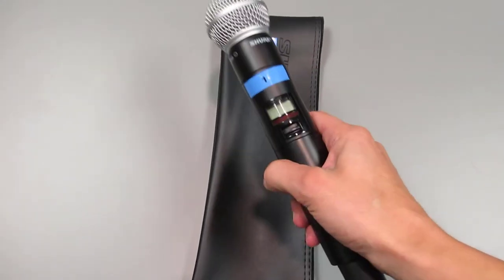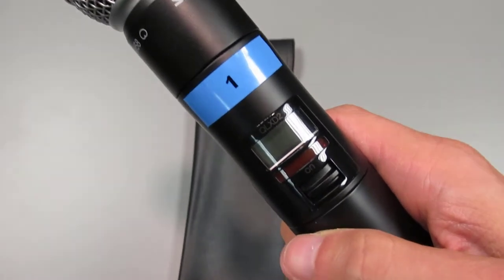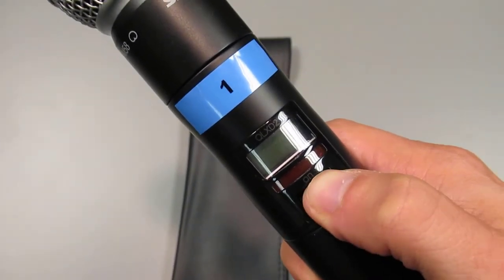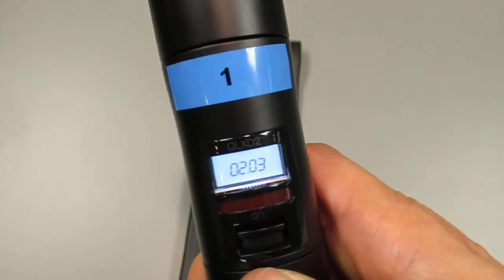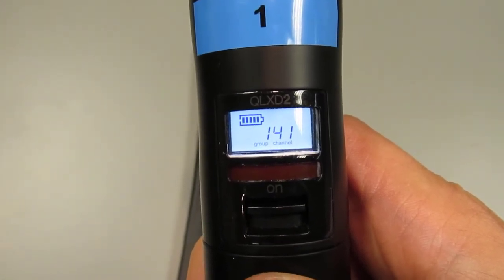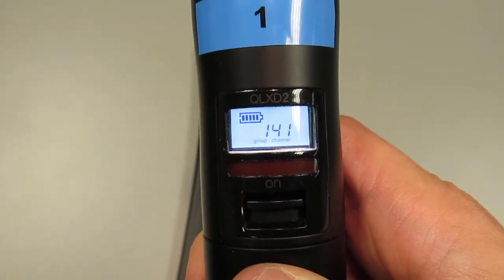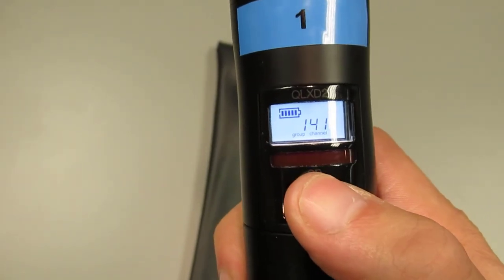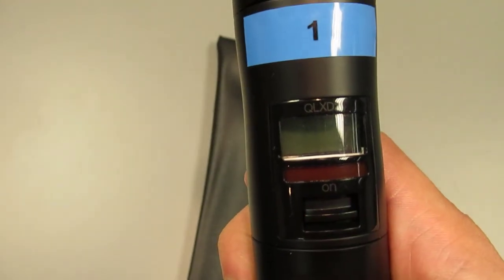Meeting Room: Sound System - Using the Handheld Microphone